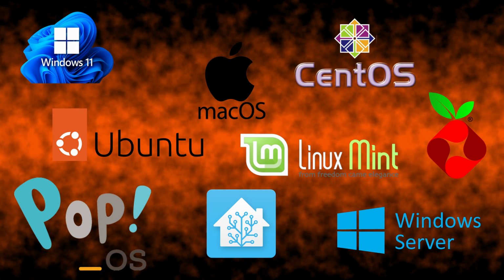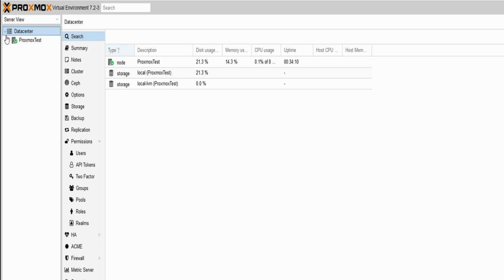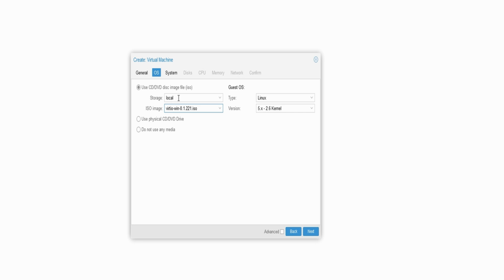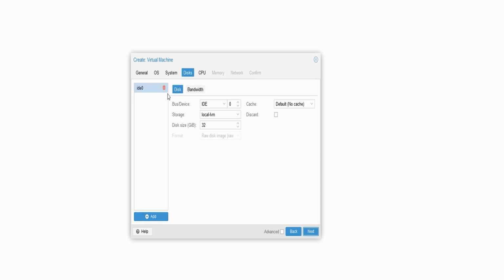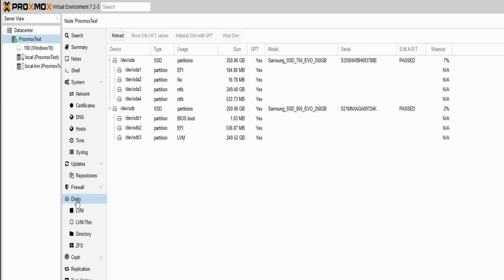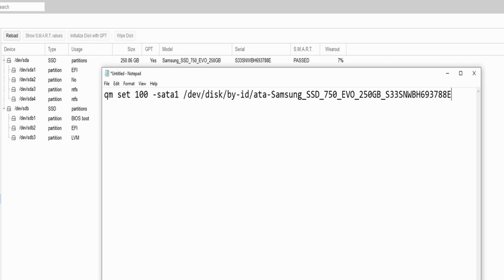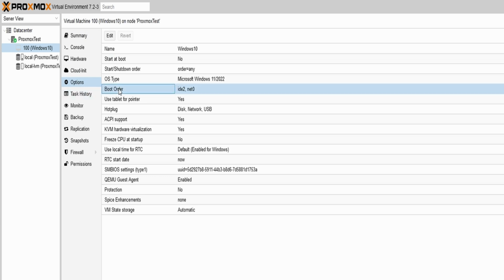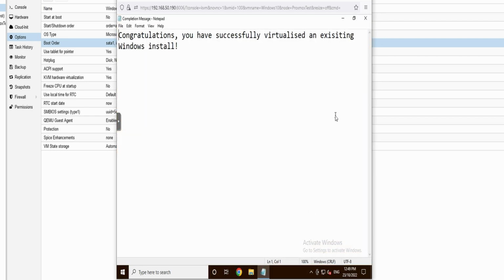How to Virtualise an Existing Windows Install using Proxmox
I have been messing around with Promox for over a year now and thought I would share a helpful tutorial on how to virtualise an old existing Windows install you might want to recover data from.

CMD to mount SATA drives to VM (-sata can be interchanged with -scsi):
qm set "VM ID" -sata1 /dev/disk/by-id/ata-"MODEL"_"SN"

CMD to mount NVMe drives to VM (-sata can be interchanged with -scsi):
qm set "VM ID" -sata1 /dev/disk/by-id/nvme-"MODEL"_"SN"

Run the virtio-win-gt-x64 installer for 64-bit or -x86 for 32-bit. You can unmount this drive from the hardware tab once you have installed the drivers.
~My Links~

EverythingBySamIG